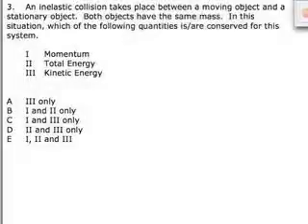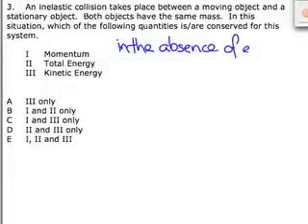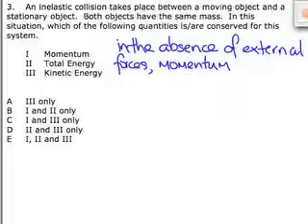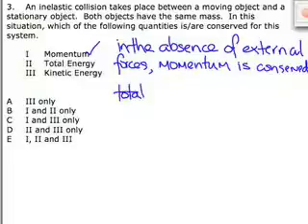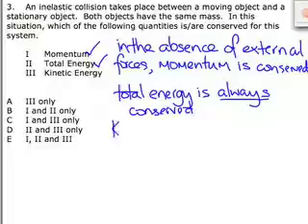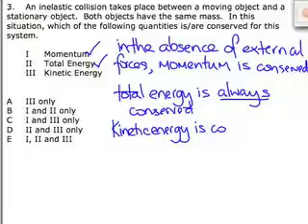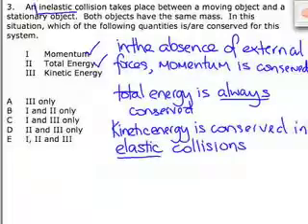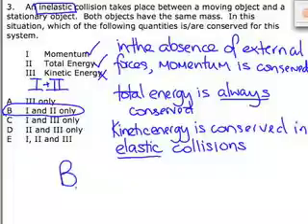Higher HW Q3 - 12/11/08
solution to Q3 due 12/11/08